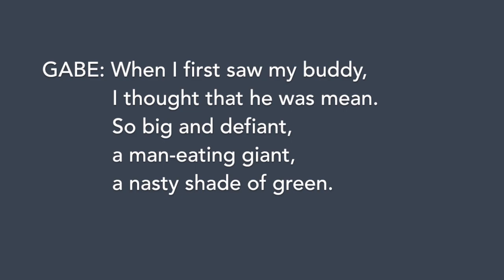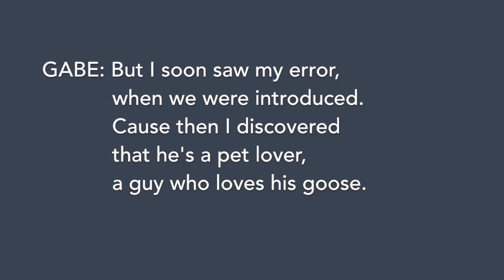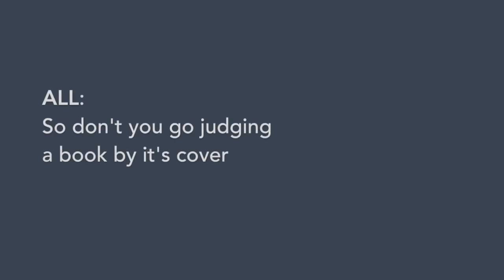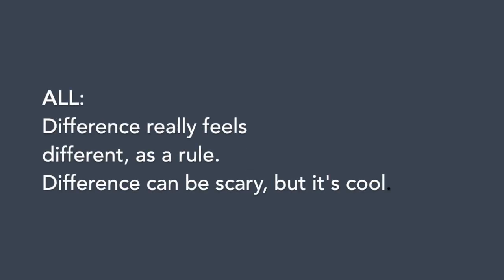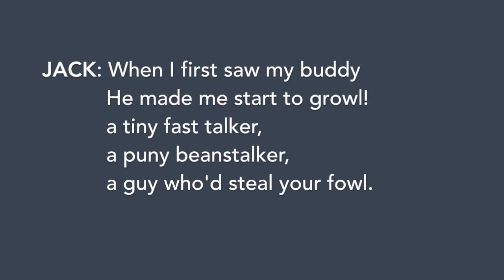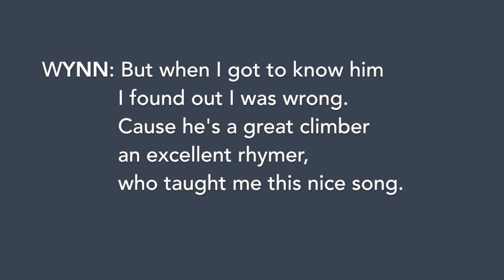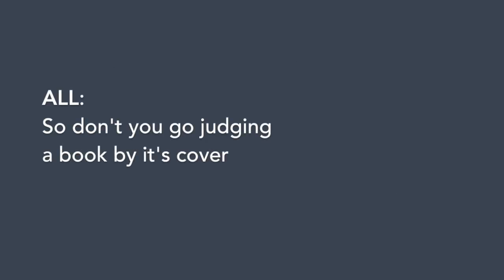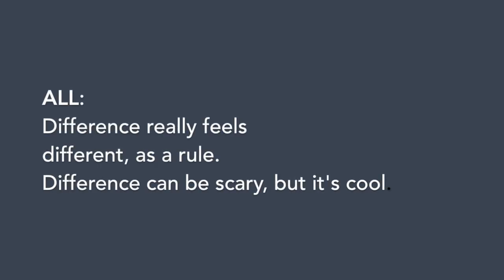EDS 2nd grade musical 2019 CHARACTER MATTERS: Differences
This video is about EDS 2nd grade musical 2019 CHARACTER MATTERS: Differences